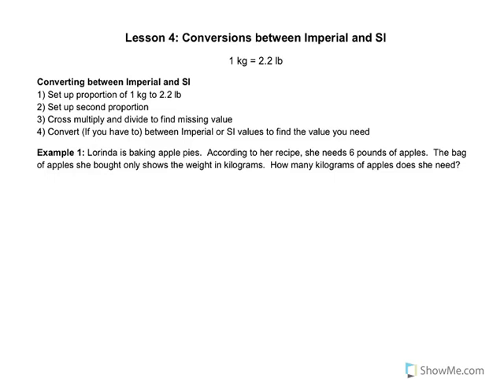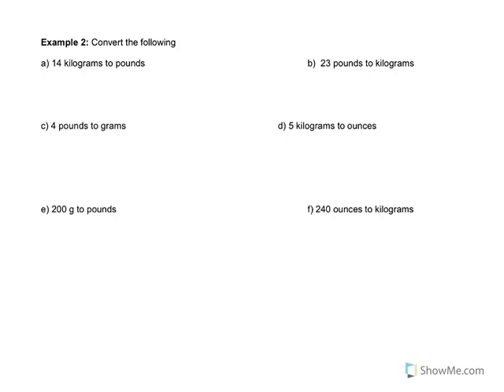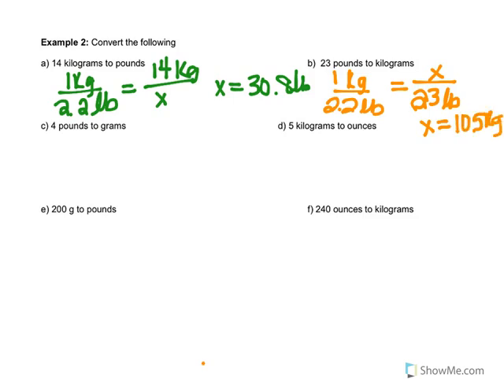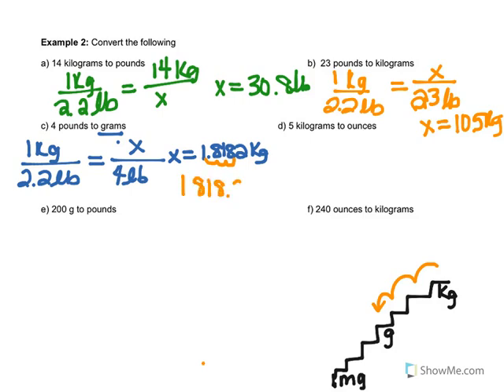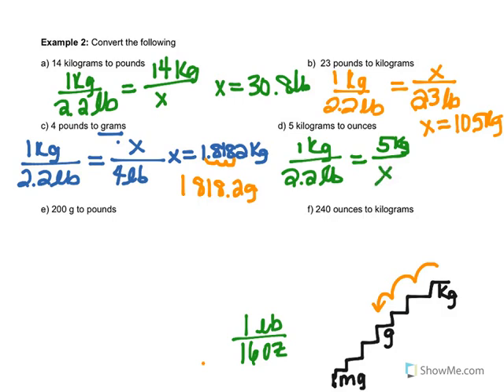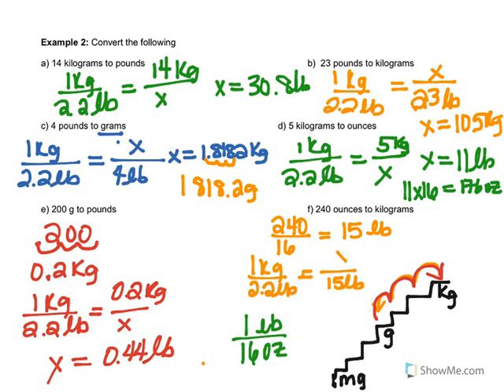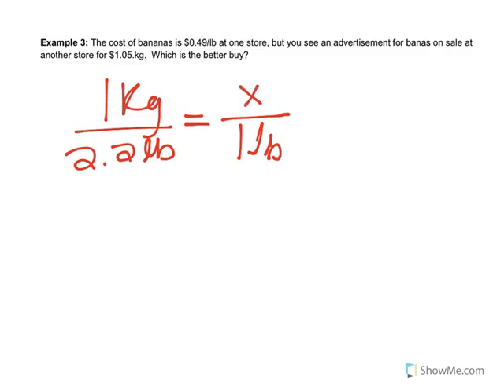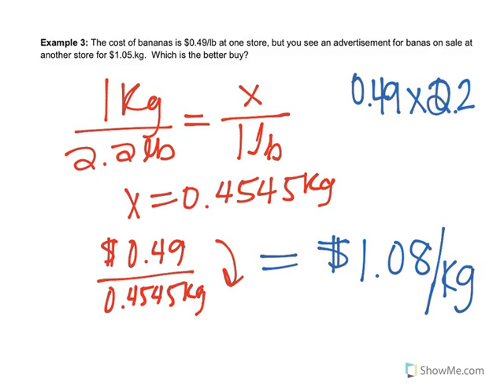Workplace and Apprenticeship 10 - Mass, Temp and Volume - 4 - Conversions Between SI and Imperial